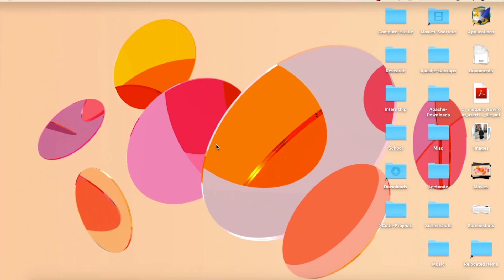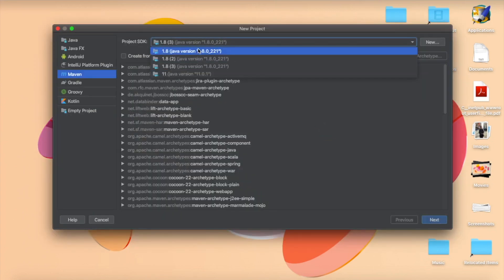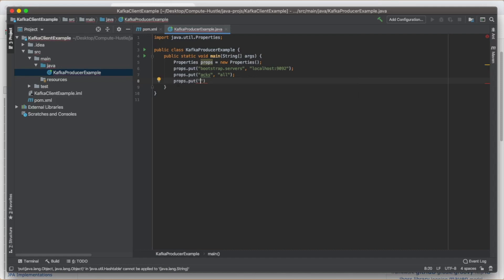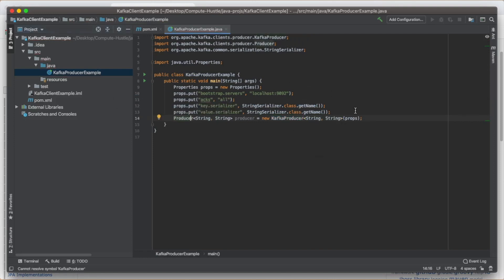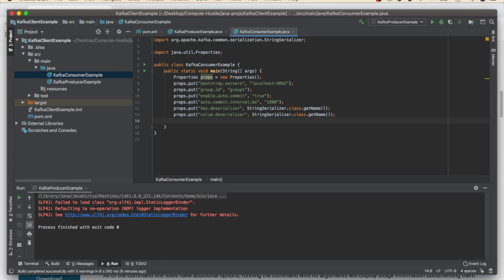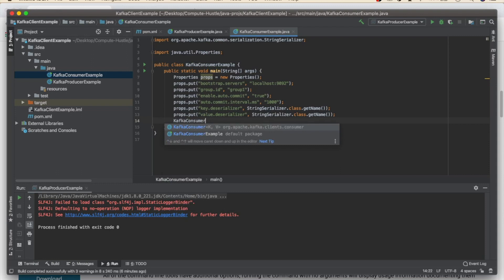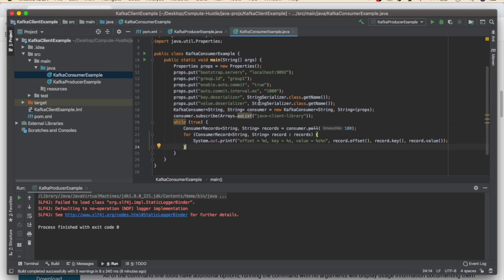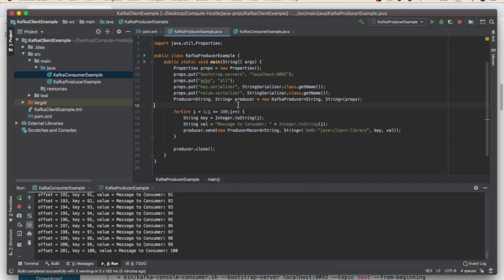Getting Started With Apache Kafka #3 - Kafka Client Library w/ Intellij Setup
In this video, we're gonna go over how to setup the Kafka Client Library within IntelliJ. This will include creating a Kafka Consumer and Producer using Java and testing both using shell commands.

Timestamps:

Kafka/Zookeeper Initial Setup
(0:45) - Start Zookeeper Server
(1:10) - Start Kafka Broker
(1:38) - Create a Kafka Topic
(2:10) - List Kafka Topics

IntelliJ Project Setup
(2:50) - Create a New Project
(4:30) - Add KCL Dependencies

Setup and Create Kafka Producer
(5:45) - Create Producer Files
(6:10) - Write Code for Producer Logic (2x speed recommended)
(9:58) - Start Kafka Consumer (Terminal)
(10:30) - Test Kafka Producer

Setup and Create Kafka Consumer
(11:14) - Create Consumer Files
(11:39) - Write Code for Consumer Logic (2x speed recommended)
(16:12) - Fix Bug for Deserializer
(16:45) - Start Kafka Producer (Terminal)
(17:09) - Test Kafka Consumer

Final Test
(18:00) - Test Kafka Consumer and Producer within IntelliJ